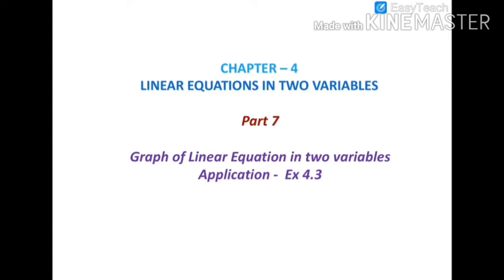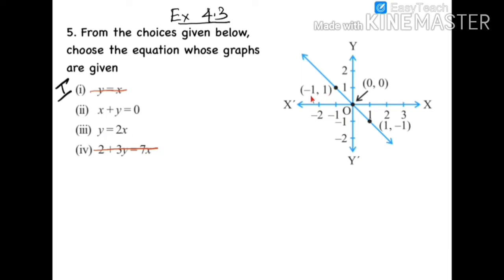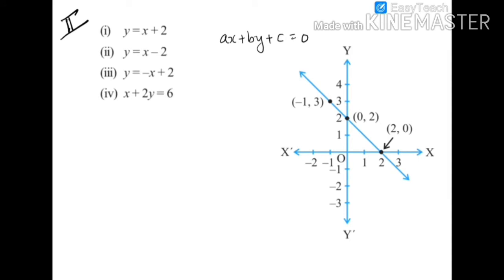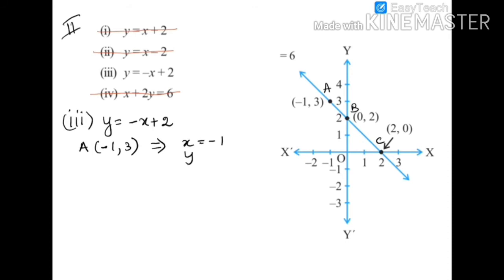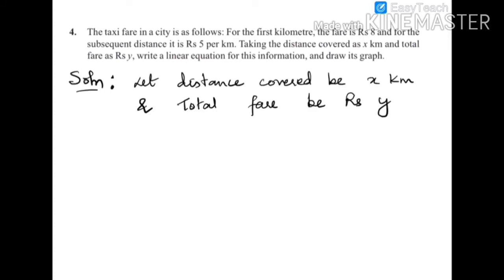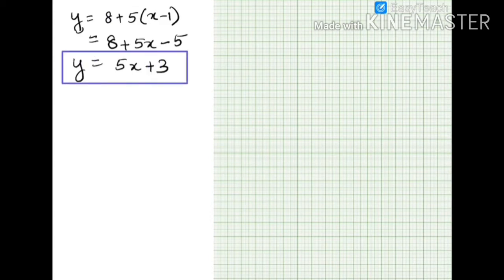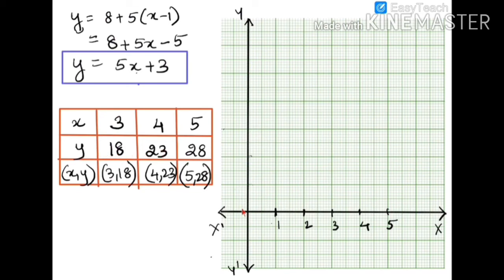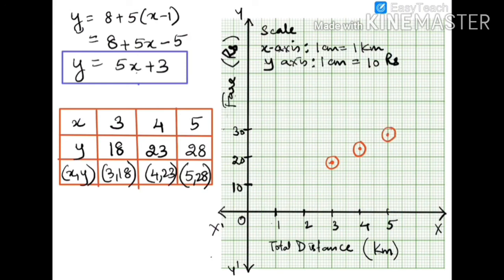MW/GR-9BC/MAT/LE IN 2 VARIABLES/PART-7(WK14-DAY3)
Graphical Representation Ex 4.3 qn - 4 & 5